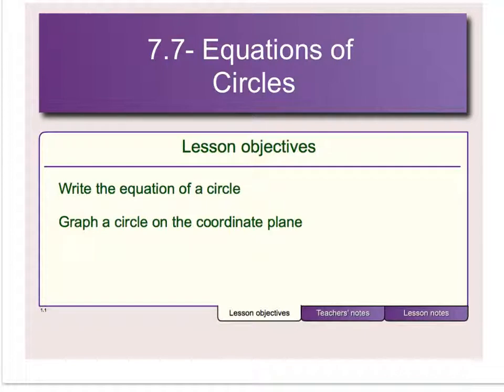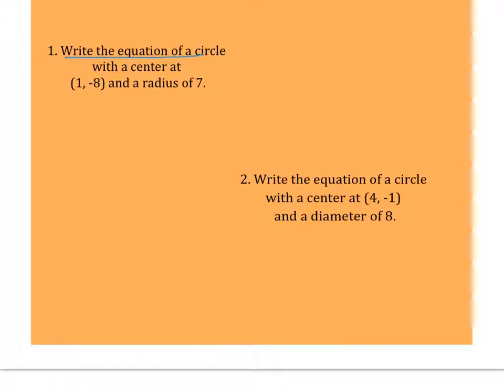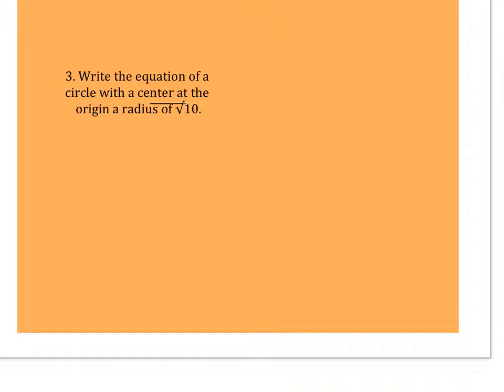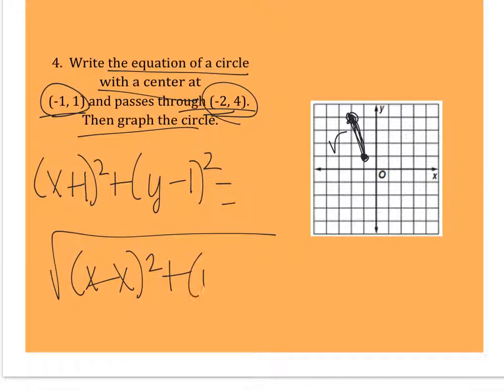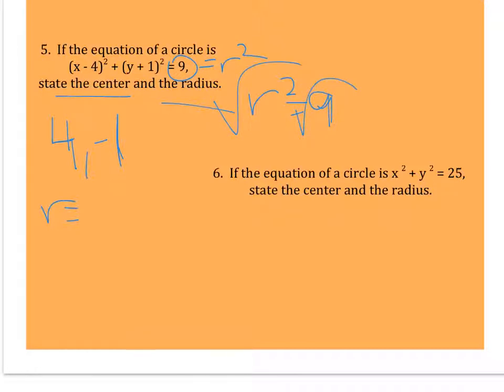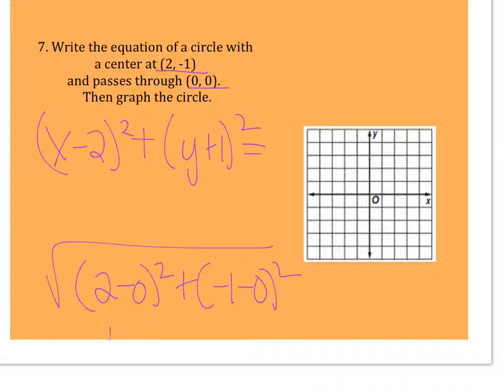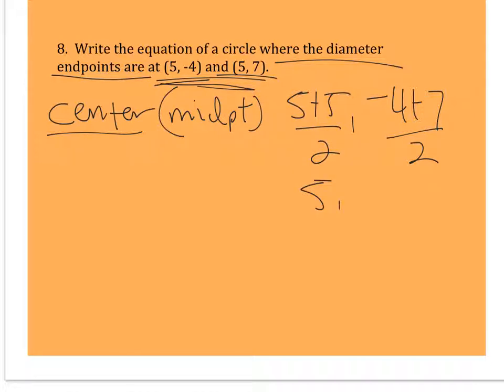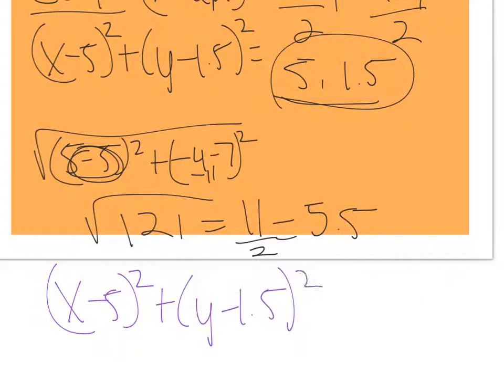7.7 Equation of a Circle Geo B Heeren